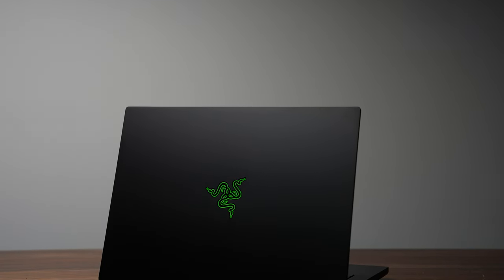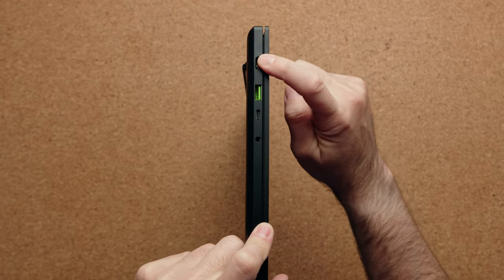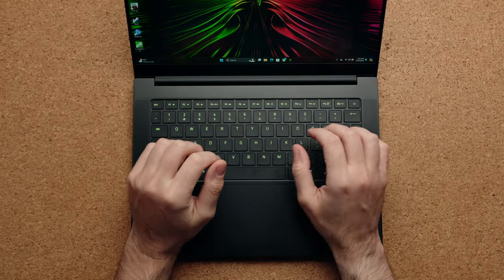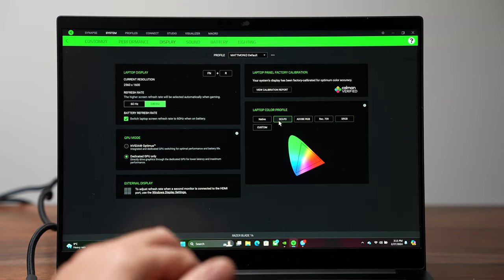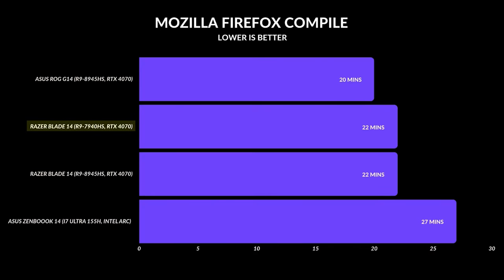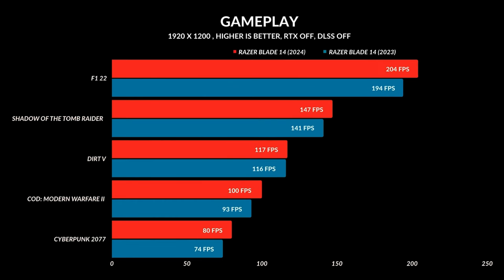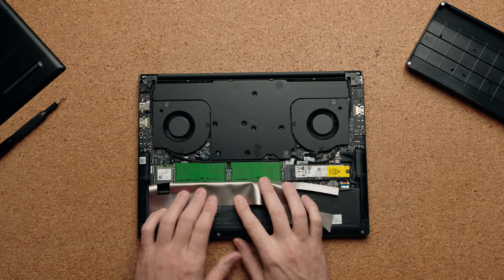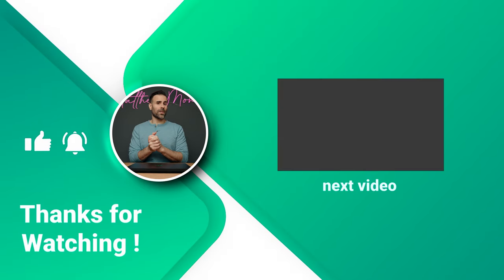2024 Razer Blade 14 - The FASTEST 14" Gaming Laptop!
2024 Razer Blade 14 review! Razer didn't change the design this year but they refined a few things that make this a better laptop overall. But is it worth the hefty pricetag? Watch for the full review.